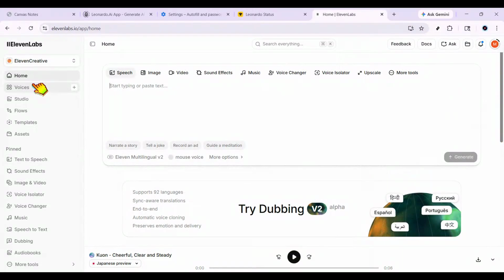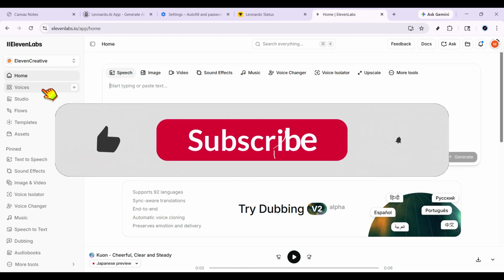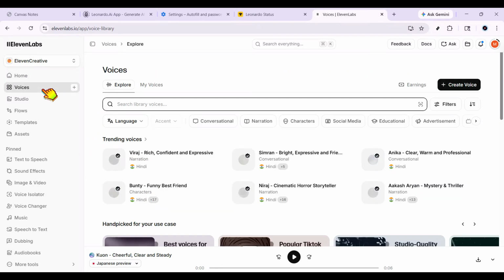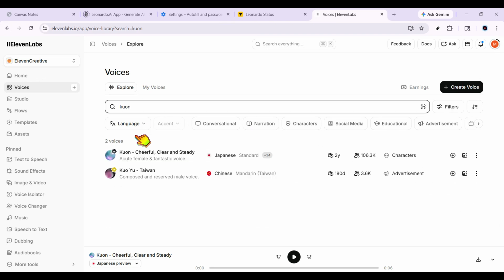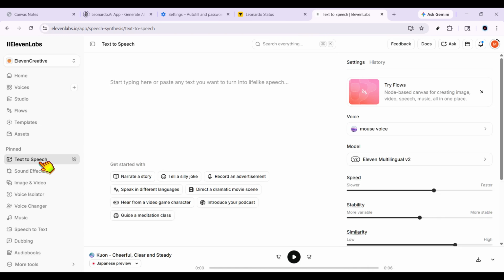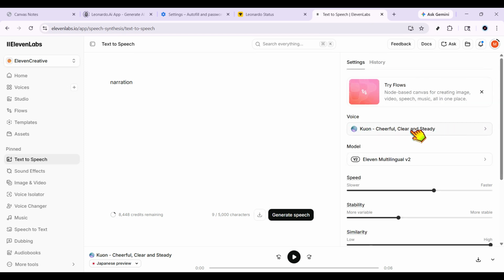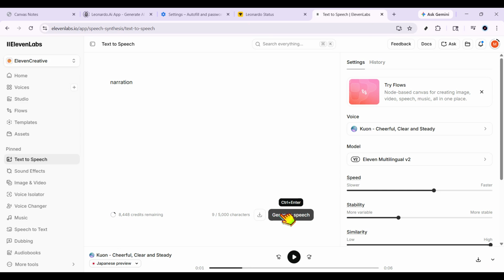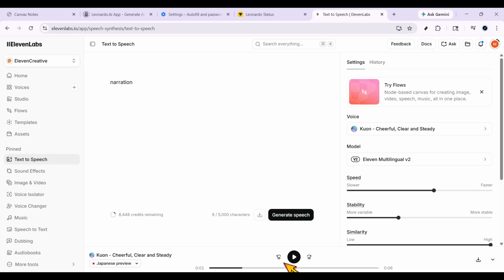How To Create Baby Voice In ElevenLabs (Quick & Easy)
Learn how to create a baby voice in ElevenLabs using the Ku-on voice and the Text to Speech tool. This quick tutorial shows you how to find the voice, add it to My Voices, and generate audio fast.

🕚Timestamps:
00:00 Intro
00:16 Open ElevenLabs And Go To Voices
00:34 Search For Ku-On
00:50 Add Ku-On To My Voices
01:06 Open Text To Speech And Paste Your Prompt
01:28 Select Ku-On Before Generating
01:44 Generate And Preview The Audio
02:02 Outro

✍️What You'll Learn In This Video:
• How To Find The Ku-On Voice In ElevenLabs
• How To Add A Voice To My Voices In ElevenLabs
• How To Use Text To Speech To Create Baby Voice Audio
• How To Select The Correct Voice Before Generating
• How To Make Your Audio Sound More Natural And Playful

💡Pro Tips:
• Use Short Sentences For A More Natural Sound
• Keep Your Prompt Simple And Easy To Pronounce
• Preview The Voice Before Downloading The Final Audio
• Try Slightly Different Phrasing To Refine The Result